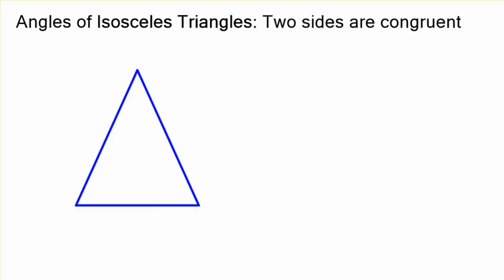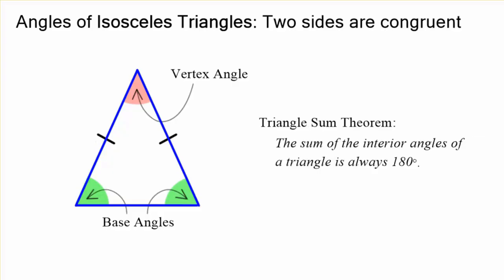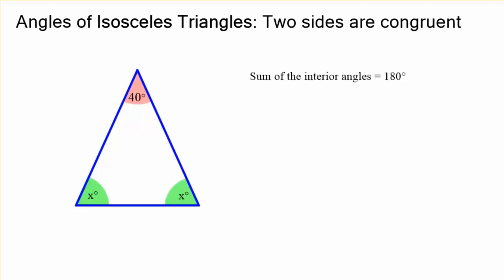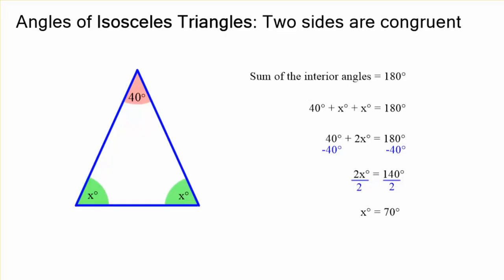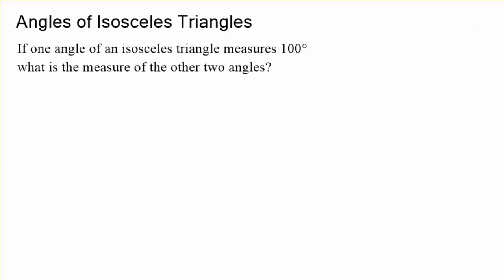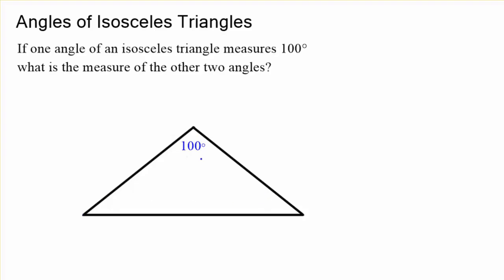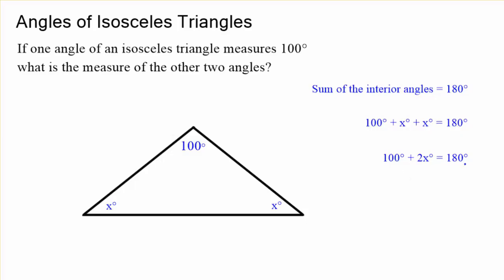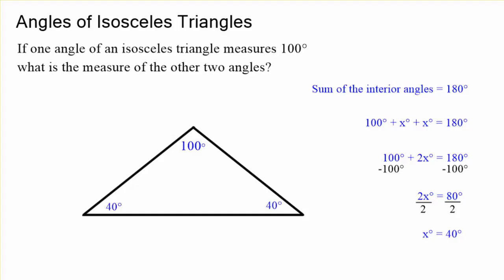Angles of Isosceles Triangles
How to determine the interior angle measures of an isosceles triangle when one angle is given.